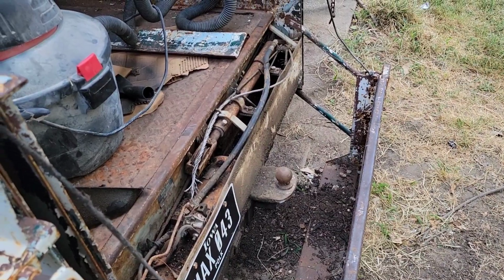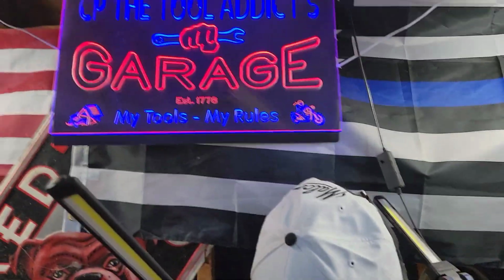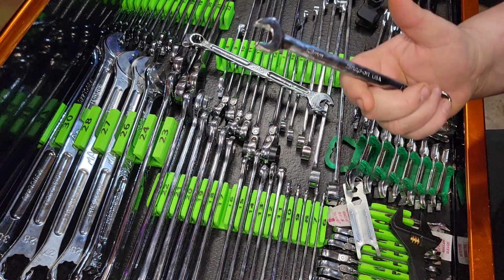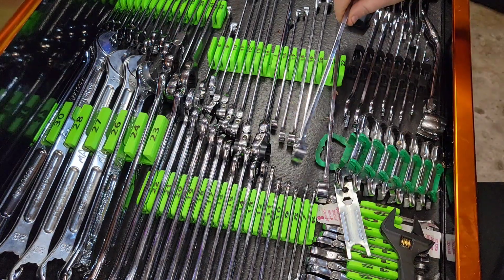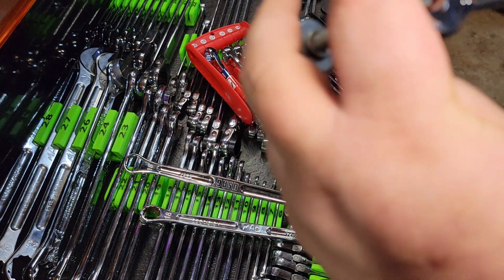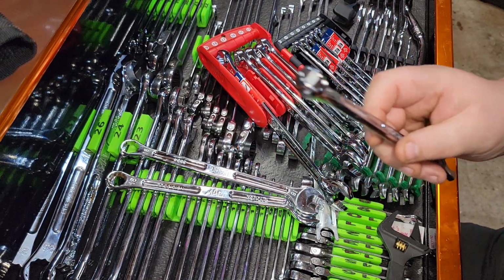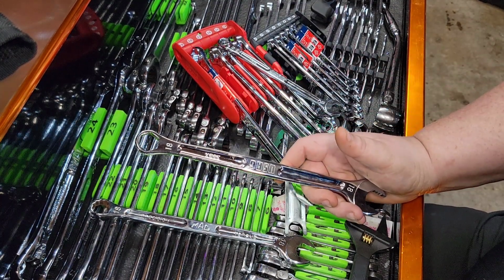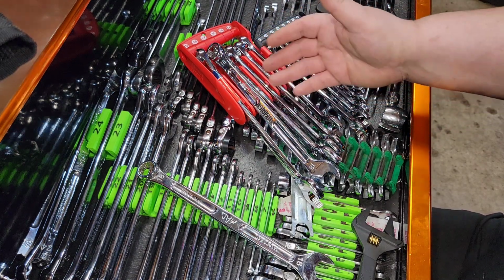NEW TOOL TUESDAY! MAC TOOLS RBRT Wrenches 50%OFF wtf%#$???